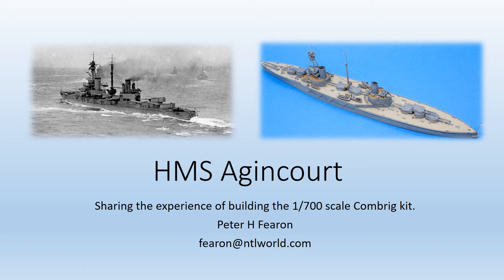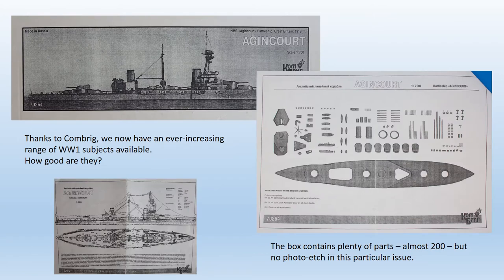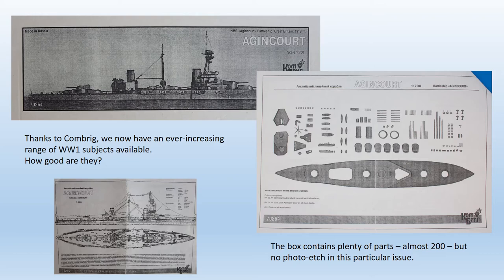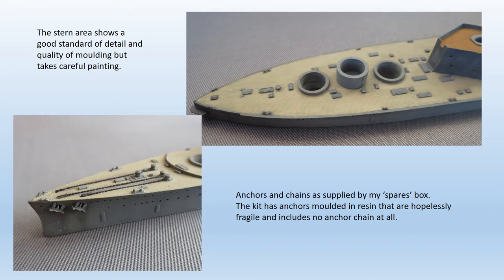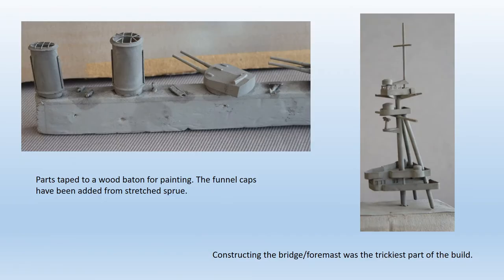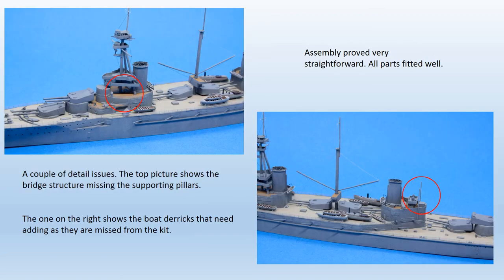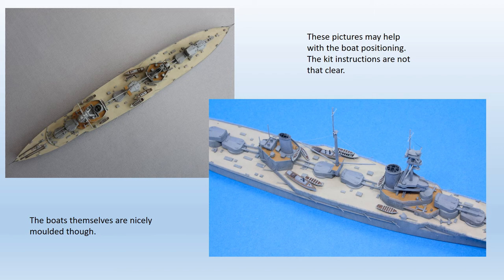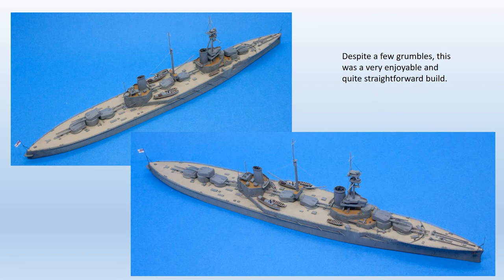HMS Agincourt - building the Combrig 1/700 scale kit.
Share my first experience of building a Combrig kit, with some discoveries and advice along the way.